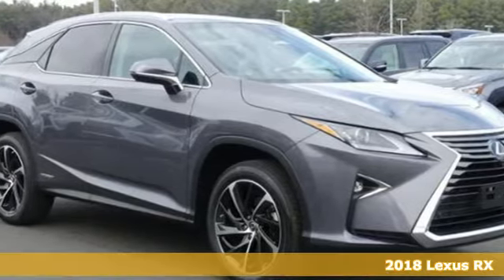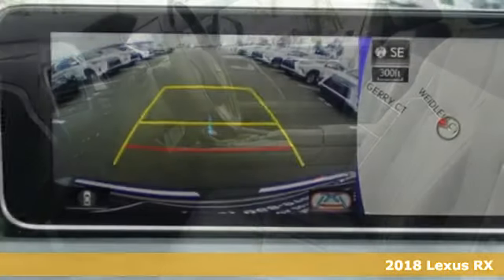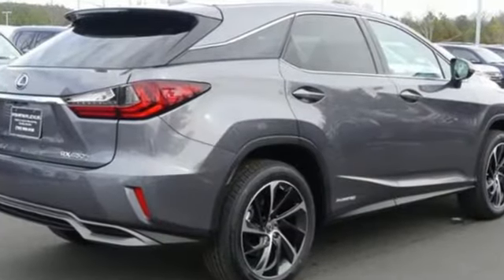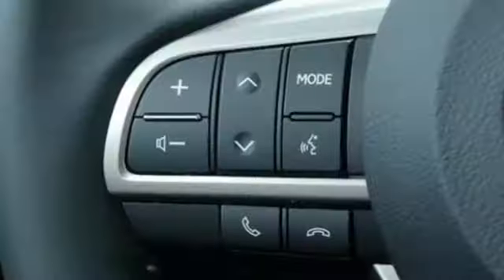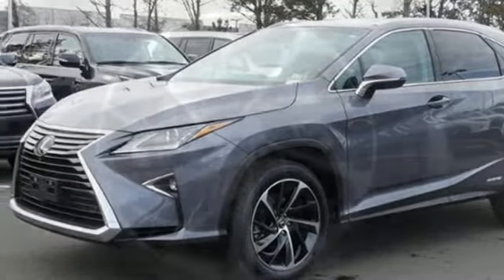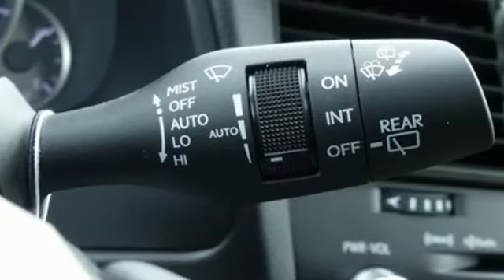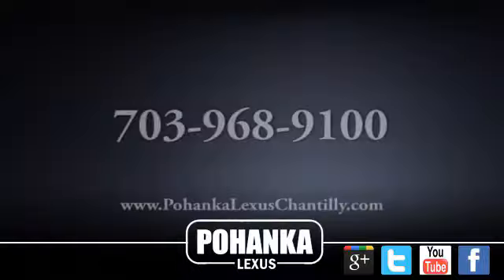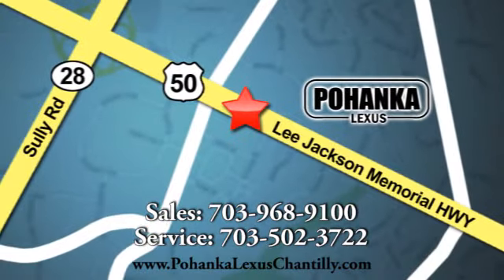New 2018 Lexus RX Chantilly Dale City VA DC, MD RXJC021466 - SOLD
Year: 2018
Make: Lexus
Model: RX
Trim: RX 450h AWD
Engine: 3.5 L V6 Cyl.
Color: 01H9
Interior: LA20
Stock #: RXJC021466
VIN: 2T2BGMCA2JC021466
Packages P 2T All-Weather Floor Liners and Cargo Mat P Z1 Cargo Mat/Cargo Net/Wheel Locks/Key Glove Accessories F BP Blind Spot Monitor with Rear-Cross Traffic Braking Intuitive Park Assist and Panoramic View Monitor F HF Touch-Free Power Rear Door F HS Heated and Ventilated Front Seats F LL Luxury Pkg: Semi-Aniline Leather-trimmed Seats, Power-folding Electrochomic Auto Dim Heated Outside Mirrors, Wood & Leather Heated Steering Wheel, 20 Super Chrome Alloy Wheels w/Color Inserts, Rr Dr Sunshades, Driver's Seat/Steering /Mirror Memory, Illuminated Scuff Plates, Sapele Wood w/Aluminum Trim, LED Ambient Illumination F NW Navigation with 12.3 multimedia display, 12-spkr, Lexus Enform Destinations (1-yr trial subscription included), Lexus Enform App Suite (Complimentary) F SR Power TIlt/Slide Moonroof / Aluminum Roof Rails

Address:
13909 Lee Jackson Memorial Hwy